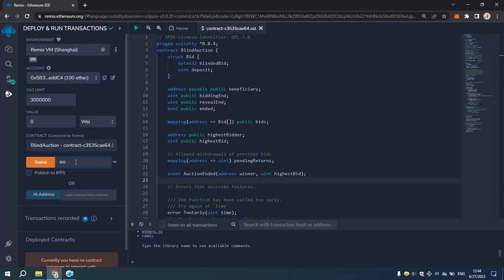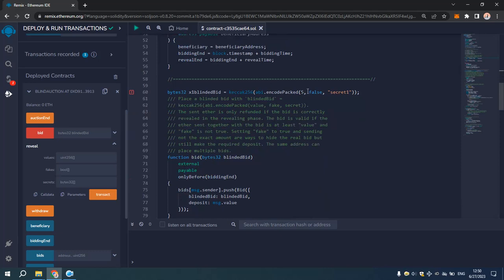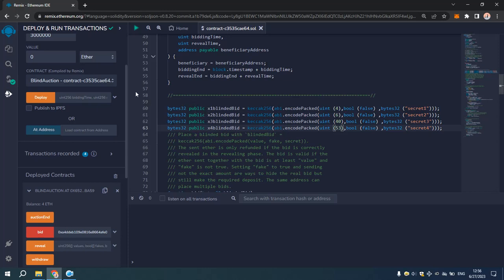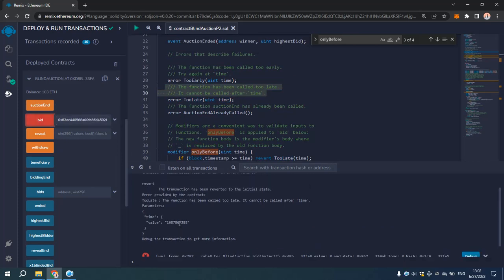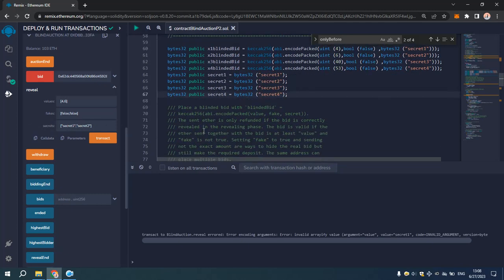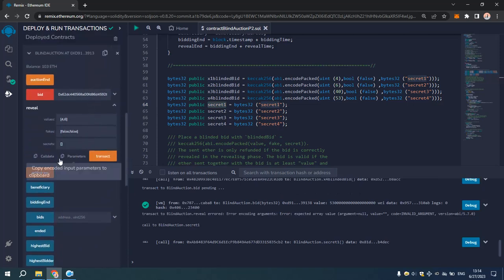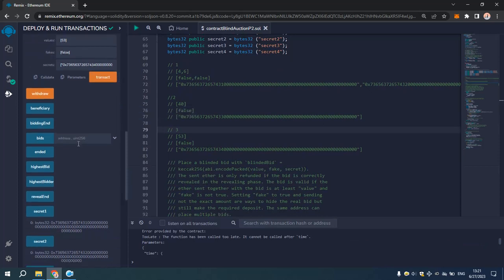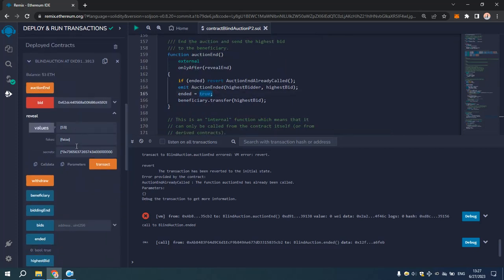Solidity by Example Blind Auction Contract, Deploying and Interacting with Contract Part 2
Welcome to our 'Solidity by Example' series, a comprehensive guide to smart contract development using Solidity. In this video series, we delve into the fascinating world of blockchain programming and provide step-by-step tutorials on building a blind auction contract.

Part 1: Concept Explanation
In Part 1, we introduced the concept of a blind auction contract and explained how it ensures fairness and anonymity among participants. We covered fundamental aspects such as bid submission, bid revealing, and determining the winning bid. If you're new to blind auctions and Solidity, start here to gain a solid understanding of the concept.

Part 2: Deploying and Interacting with the Contract
In Part 2, we shifted our focus to the practical aspects of deploying and interacting with a blind auction contract. We guided you through the deployment process, from compilation to successful deployment on the Ethereum blockchain. We also demonstrated how to interact with the contract, including bid submission, bid revealing, and retrieving auction information. This part provides hands-on experience with deploying and using the blind auction contract.

Part 3: Advanced Features and Enhancements
In Part 3, we take the blind auction contract to the next level by exploring advanced features and enhancements. We delve into topics such as bid withdrawal, time extensions, contract optimization, and event handling. These advanced techniques will help you create more robust and efficient blind auction contracts, ensuring a seamless auction experience for participants.

Whether you're a beginner exploring the basics or an experienced developer seeking advanced insights, our 'Solidity by Example' series has something for everyone. Join us as we unravel the intricacies of Solidity, empowering you to build secure, transparent, and decentralized applications.

Together, let's unlock the full potential of Solidity and revolutionize the world of blockchain development.

Let's dive into the world of Solidity and transform your smart contract development skills!